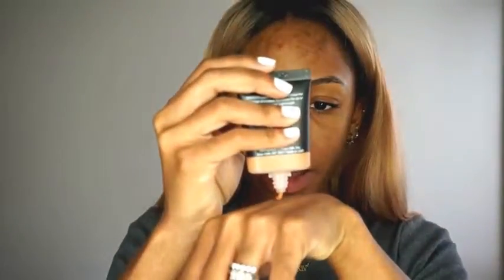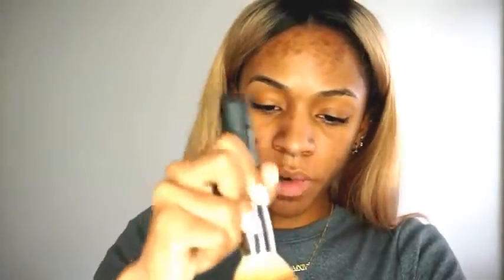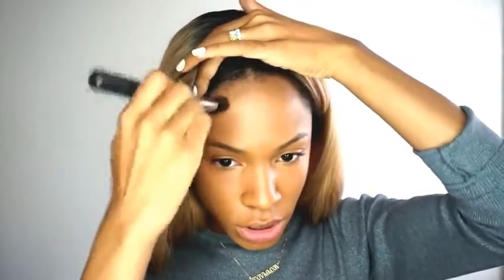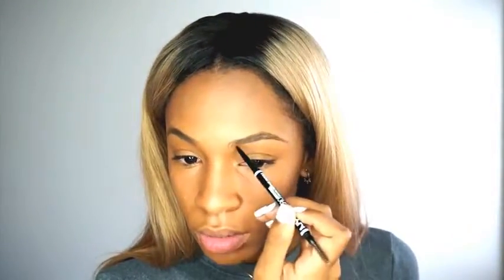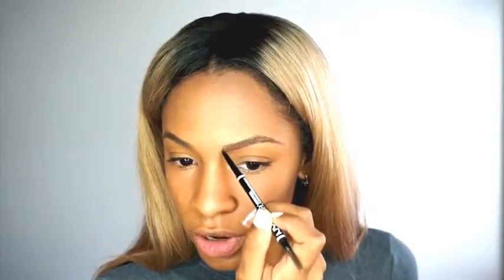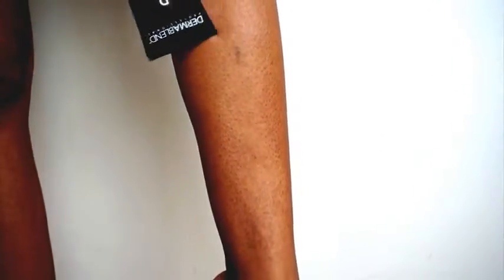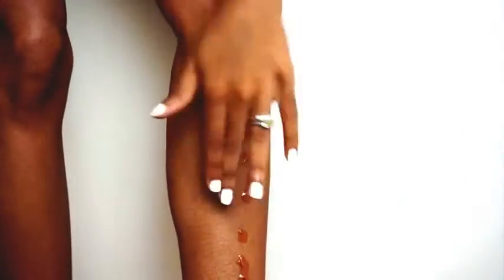How To Remove Pimples Overnight | Acne Treatment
One of our biggest nightmare is to wake in the morning and see that pimple on your face. Let's face it that everyone of us go through the phase in life when your biggest problem in life is get rid of those pimples and get back your clear skin.